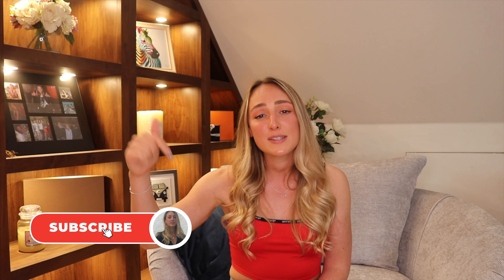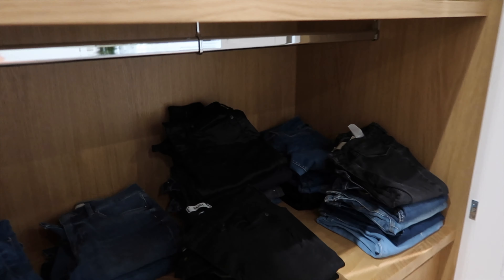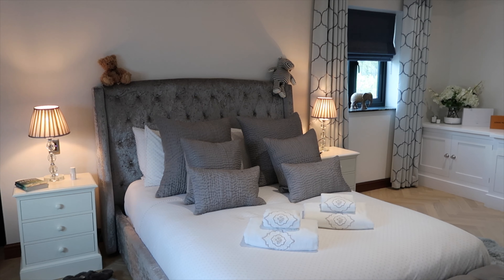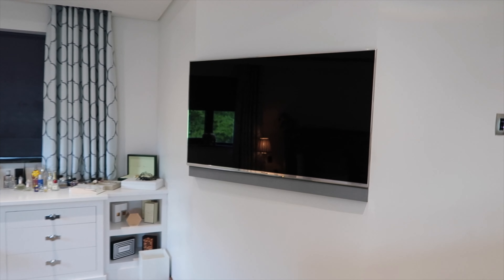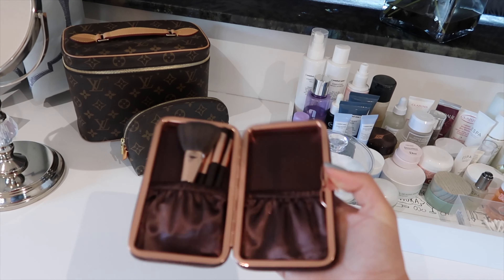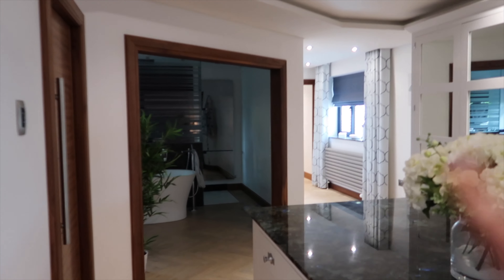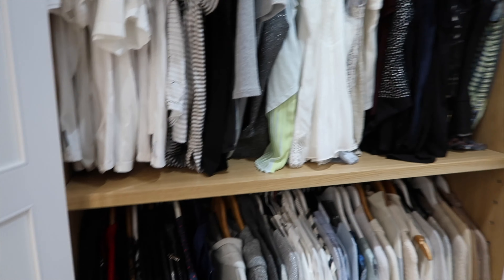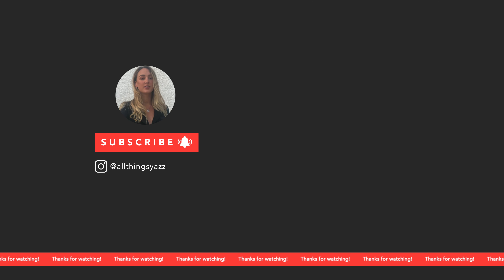Bedroom and Wardrobe Tour | All Things Yazz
Hi guys, so in today’s video I'm going to be doing a tour of my bedroom and wardrobe. Hope you guys enjoy this video I really love the way my bedroom and wardrobe turned out. Let me know what you guys think and please give my new instagram account a follow!